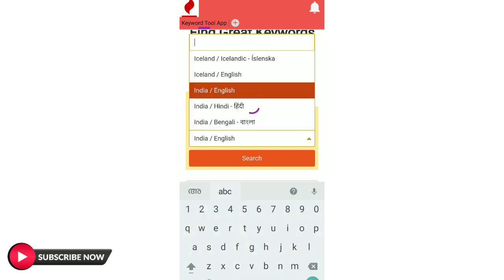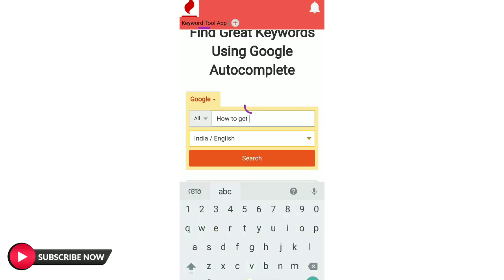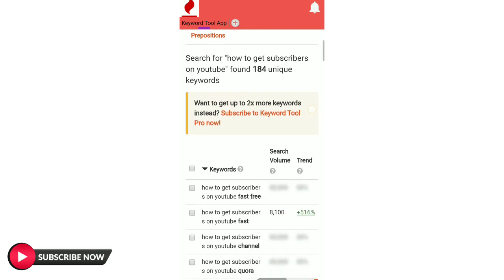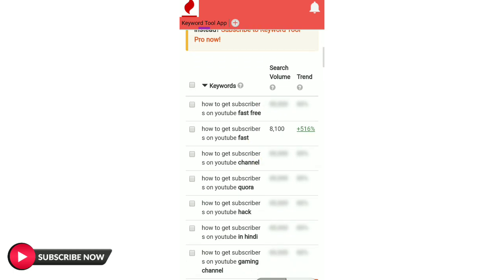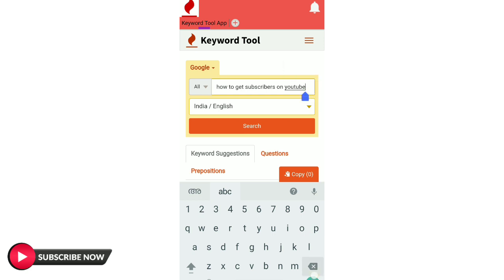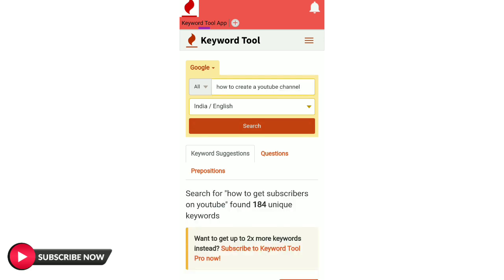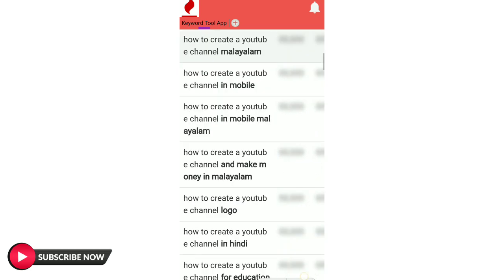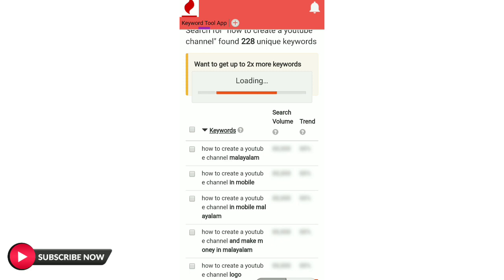Free Keyword Research Tool 2020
Here in this video Iam introducing a keyword tool app.Keyword Tool Is The Best Alternative To Keyword Planner And  Keyword Tag Research Tools.It helps to find best keywords for youtube videos.In this video in malayalam language.